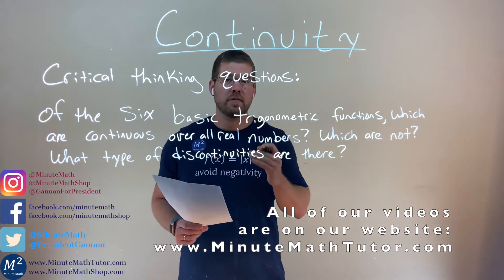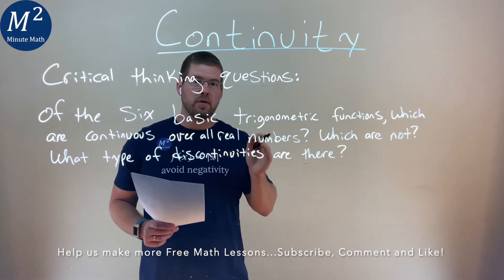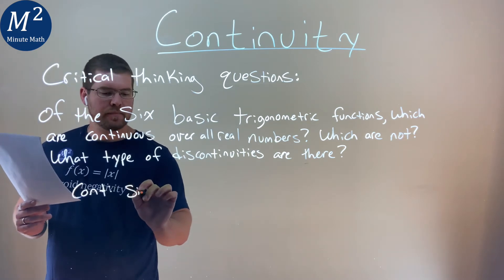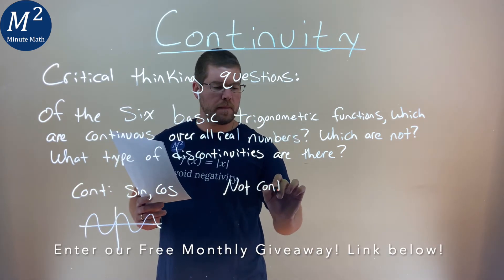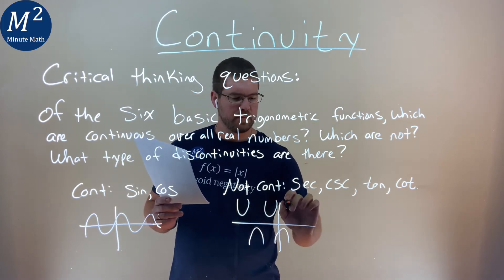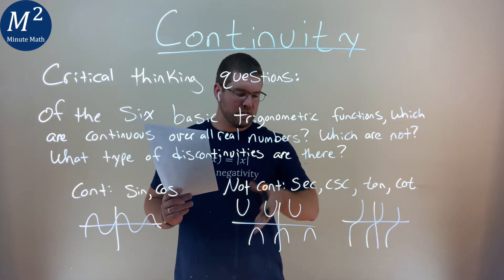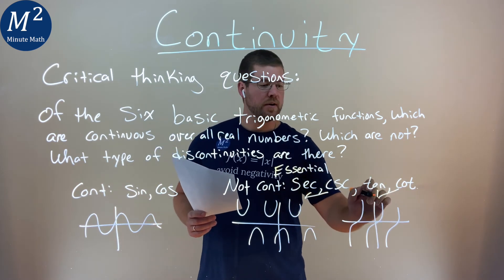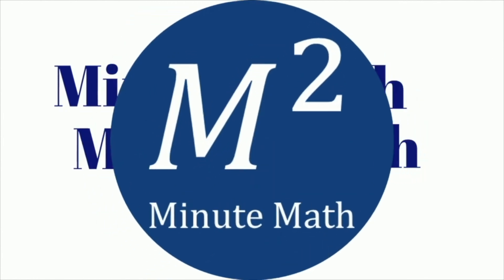Of the six basic trigonometric functions, which are continuous over all real numbers? Which are not?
Continuity. Critical thinking question: Of the six basic trigonometric functions, which are continuous over all real numbers? Which are not? What types of discontinuities are there? We will also classify the type of discontinuity when needed. The type of classifications for the function can be Continuous, has an Essential discontinuity, or a Removable Discontinuity. This is a great introduction into determining and classifying continuity. This is under the topic of Continuity with this free online math video lesson.